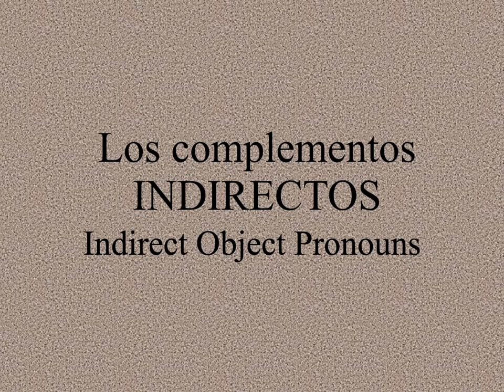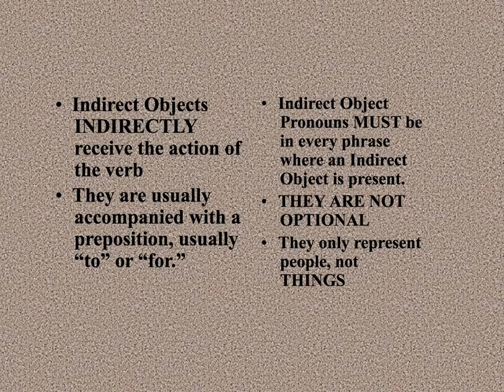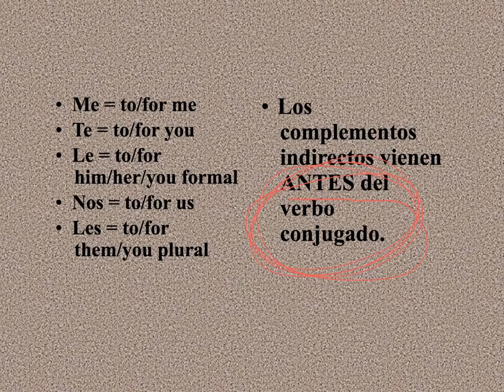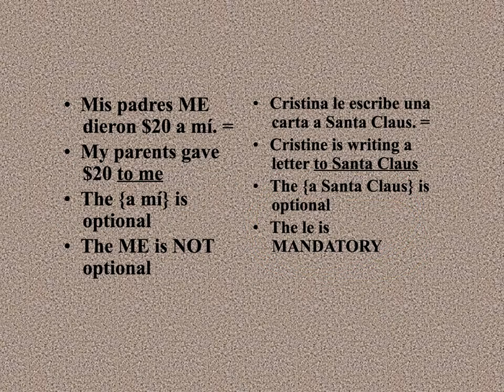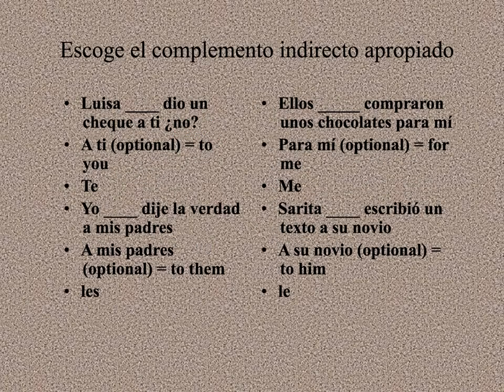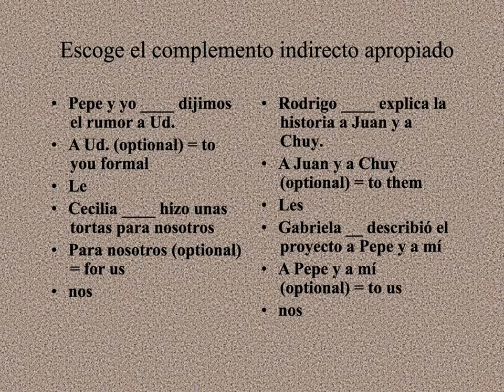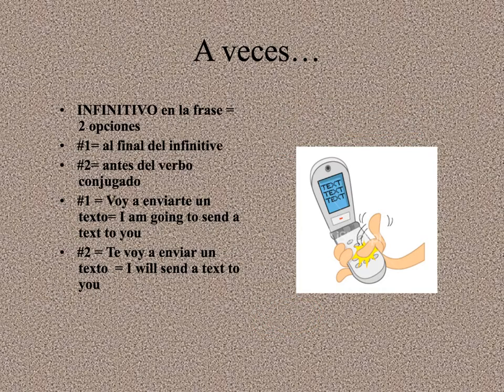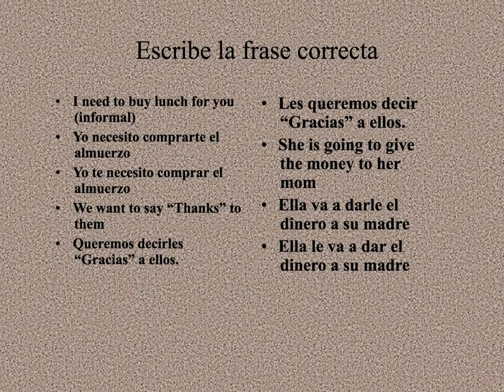Los Complementos Indirectos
Los Complementos Indirectos Apuntes #17